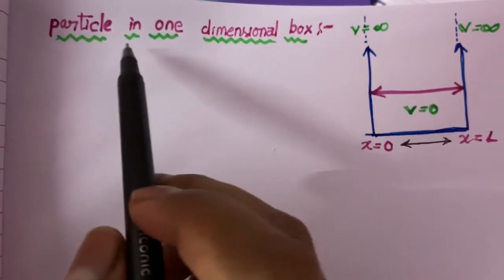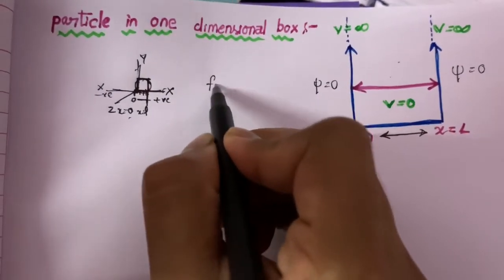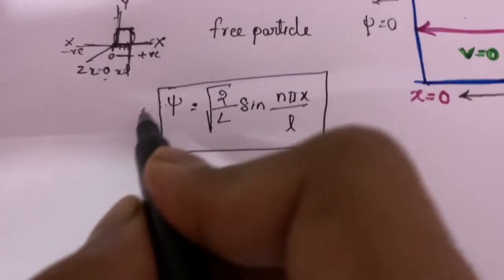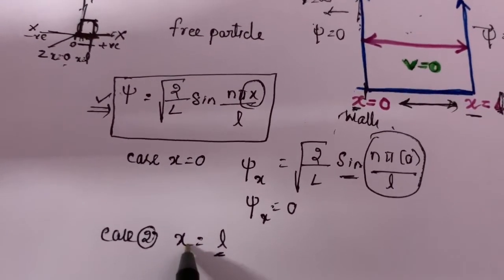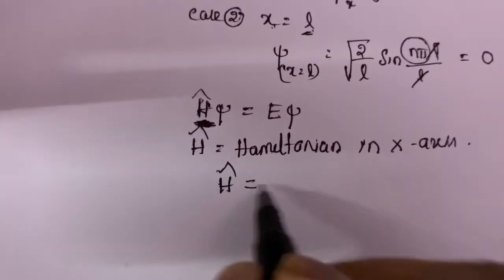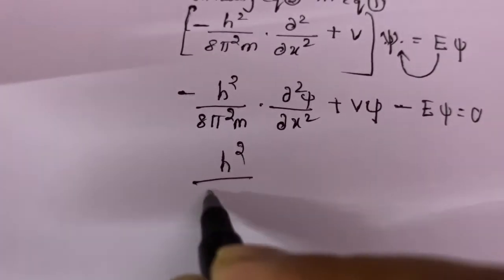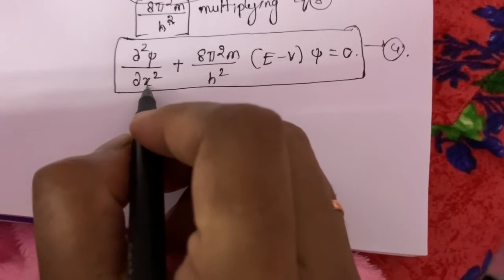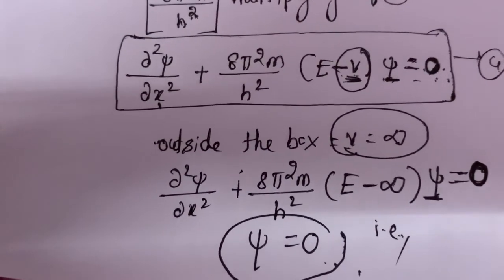Particle In 1D Box